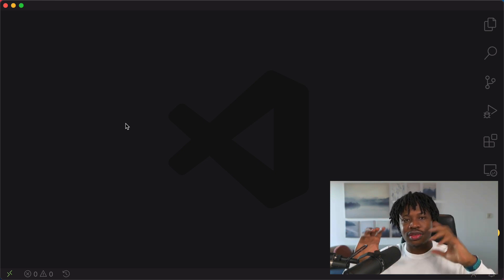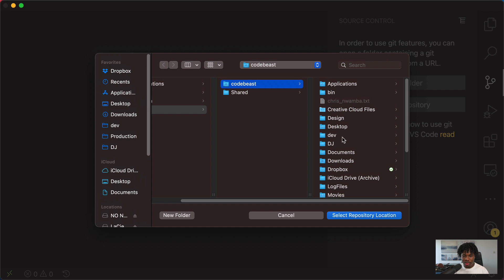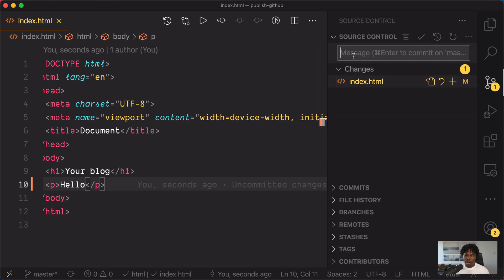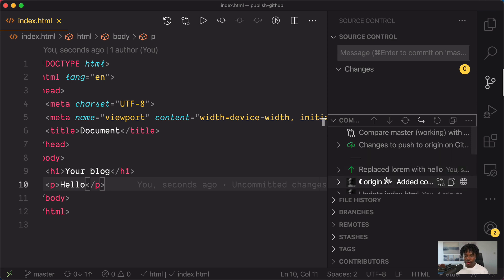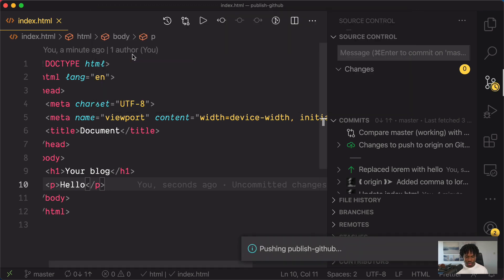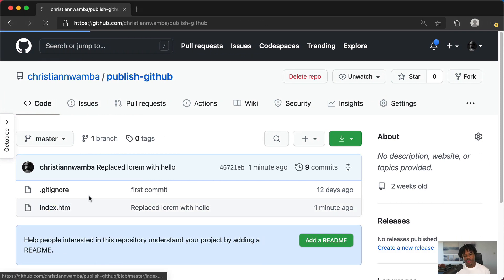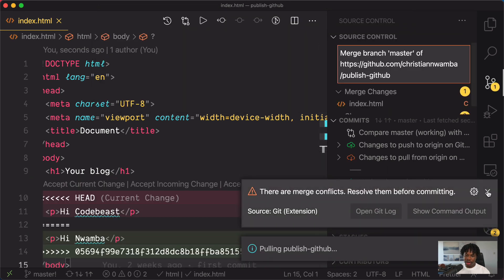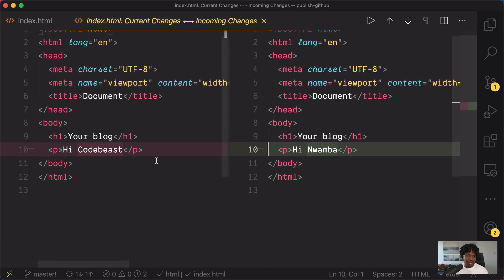Push and Pull to GitHub with VS Code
VS Code shows you a list of commits that are yet to be pushed to be pushed to GitHub. You can cherry pick and push  or push everything. You can also use VS Code to pull changes and also resolve conflicts encountered while pulling [Click show more for Table of Contents]

00:00:00 Intro
00:00:27 Clone a Repository
00:01:36 Add and Pushing Changes
00:03:10 Pulling from GitHub
00:04:52 Handling Merge Conflict